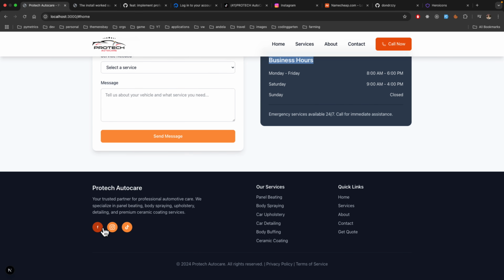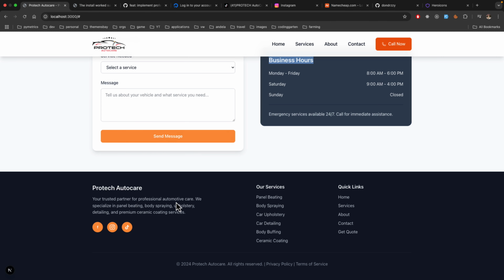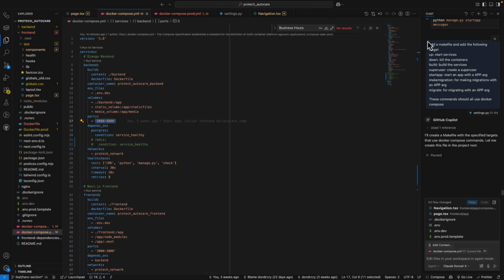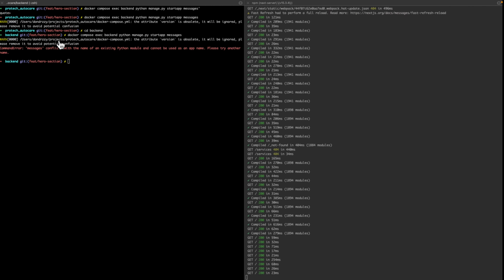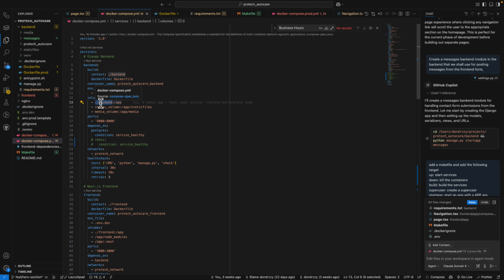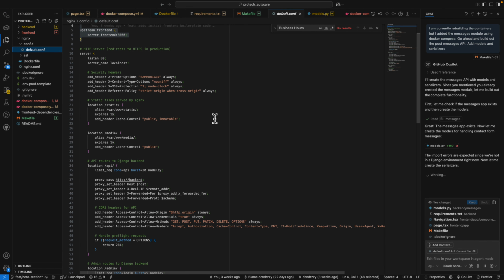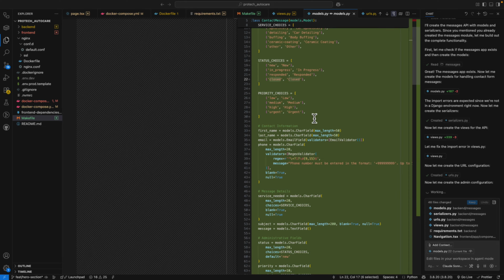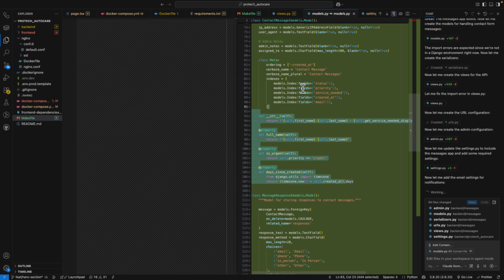E7: Launching the Backend & CTA Messages Model in 10 Minutes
Click The Link Below To Apply For A FREE upgrade with BrandElevate

If you are an income generating business, content creator and influencer that relies on SOCIAL MEDIA to manage your business. I am upgrading 10 businesses for FREE. 7 slots remain so do not let this opportunity pass by you.

- Turning eye balls into clients/income faster than any ads could with authenticity
- Branding consistency across all platforms including with a custom logo?
- Website development & maintenance in production?
- Google workspaces or professional client messaging
- Client/User Behavioral Tracking & Systems security